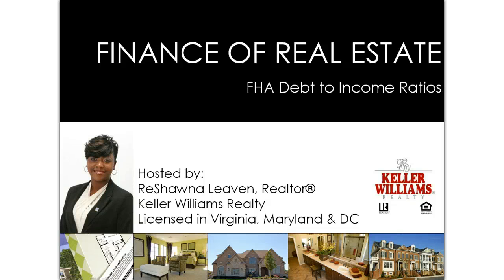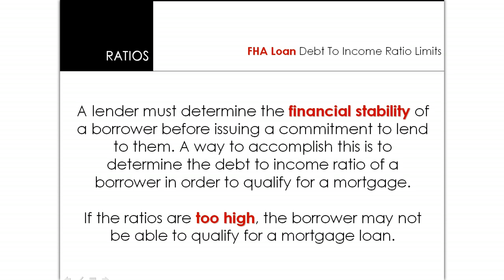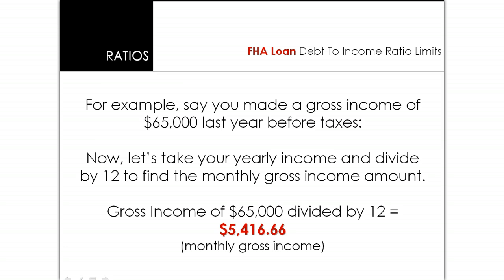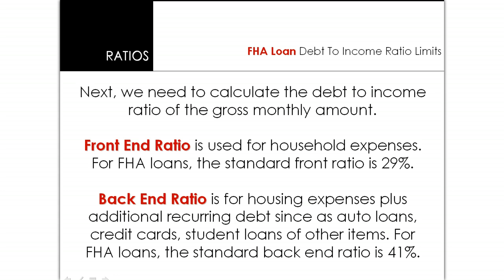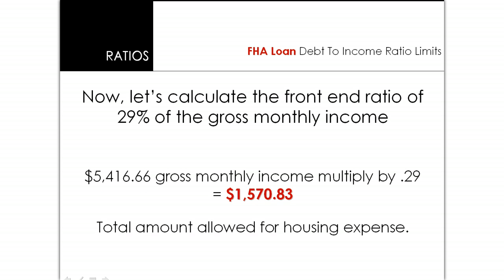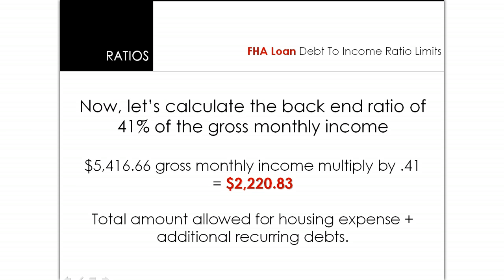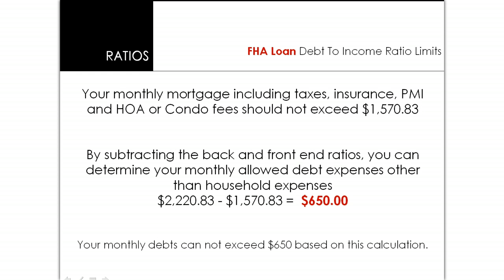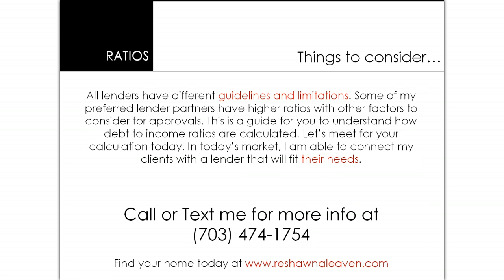Debt to Income Ratio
How to calculate your debt to income ratio based on your salary.

$65,000/12 = $5,416.66 Front end ratio $5,416.66 X 29% = $1,570.83 Back end ratio